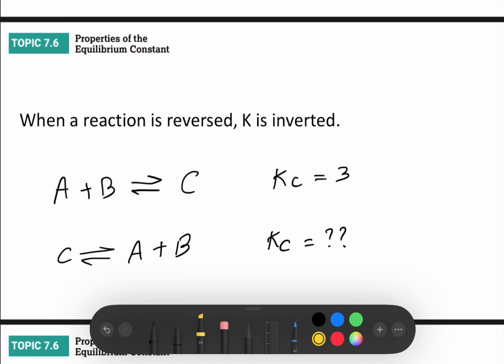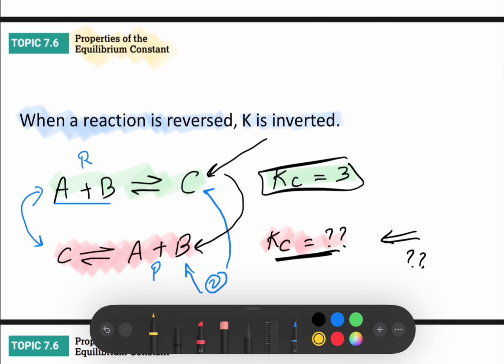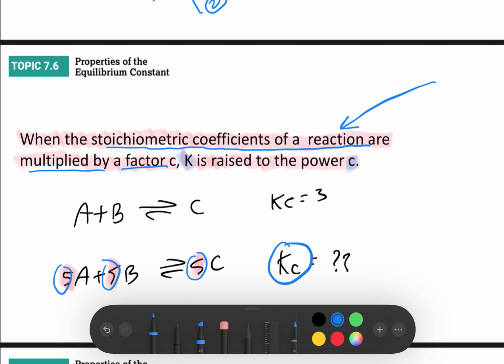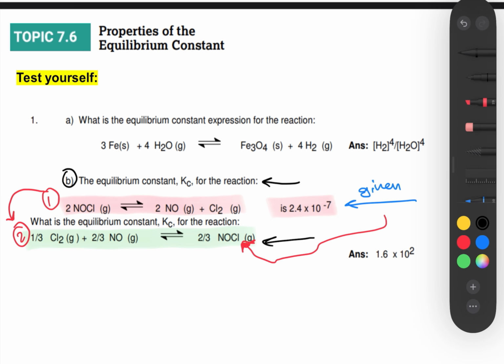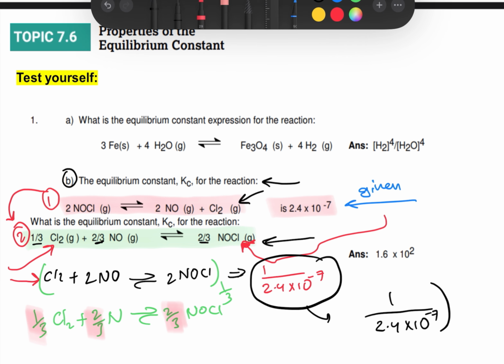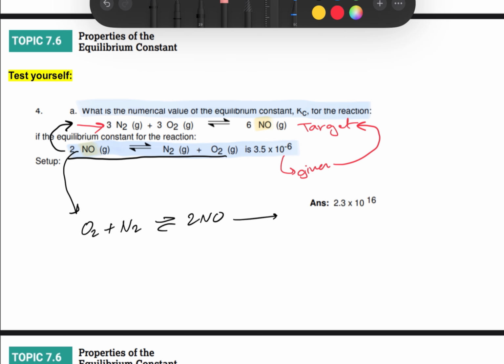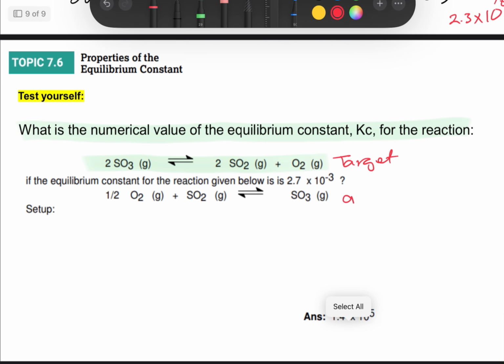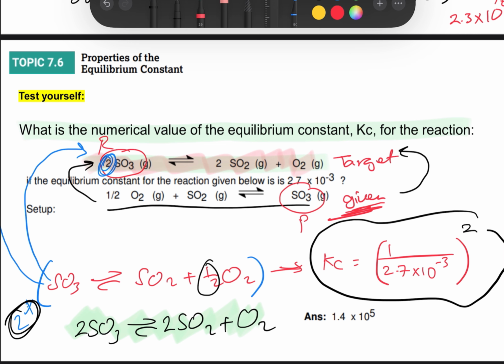AP Chemistry: 7.6_Part I || Properties of Equilibrium Constant